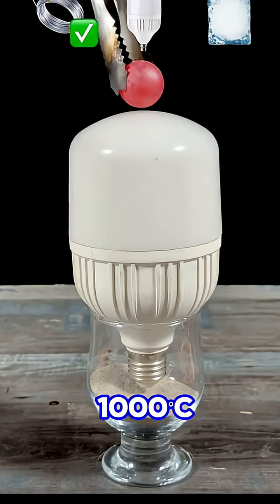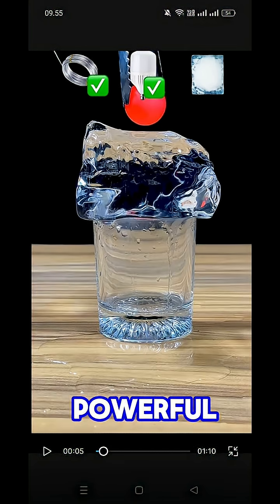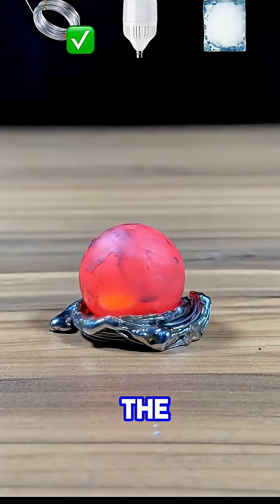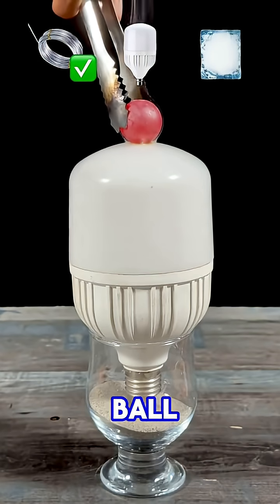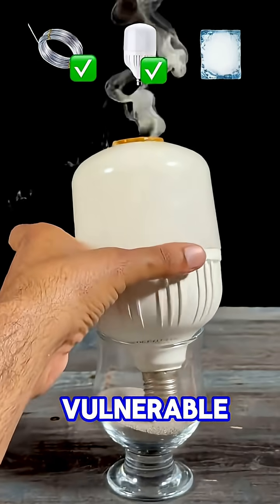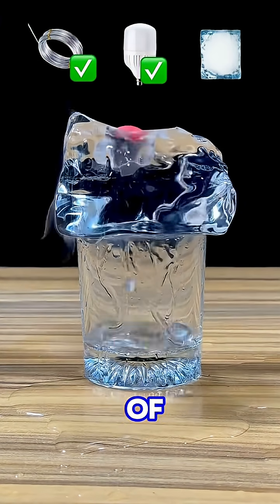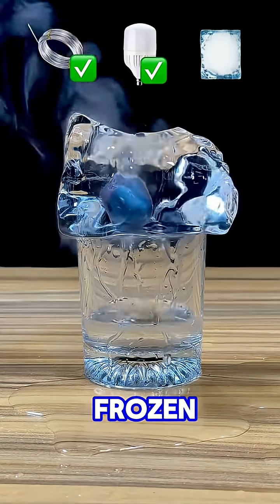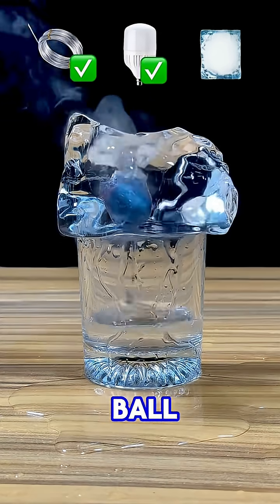1000°C Hot Metal Ball VS Everyday Items | Insane Heat Reaction Experiment HotMetalBall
What happens when a 1000°C red-hot metal ball is dropped onto everyday objects like ice, LED lamps, and metal wires?
This mind-blowing experiment reveals dramatic reactions as intense heat meets common materials.
Watch as objects melt, explode, or disintegrate in seconds!
Don't miss the sizzling action and surprising results